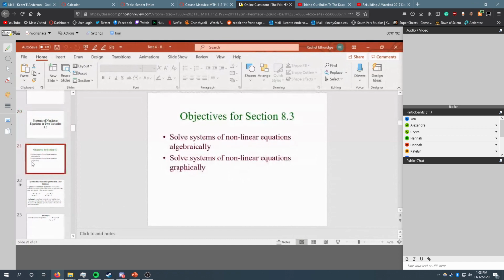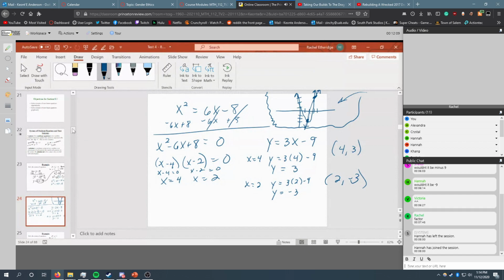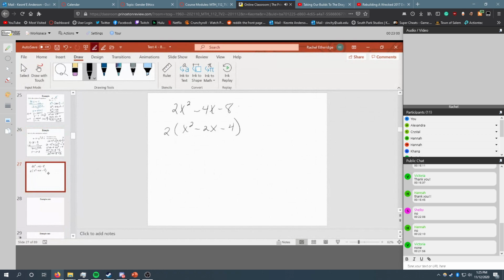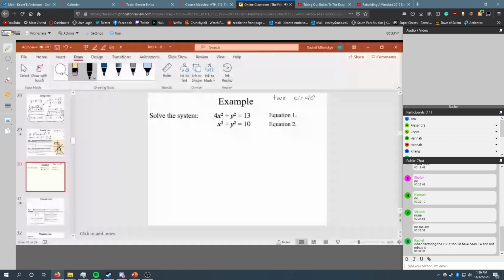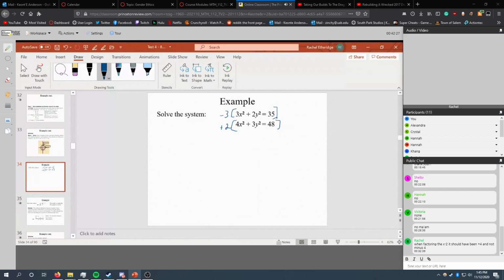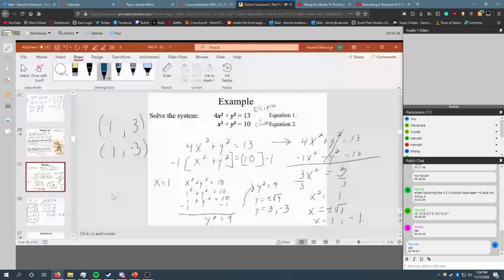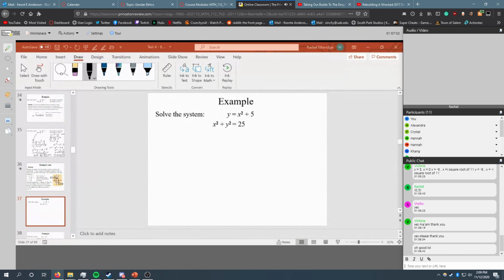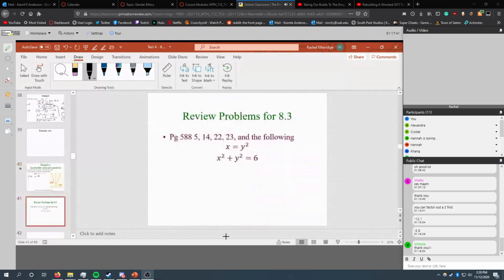8.3 Systems of Nonlinear Equations in Two Variables